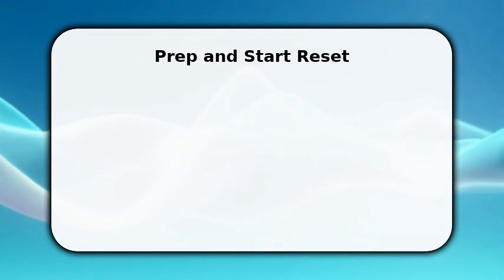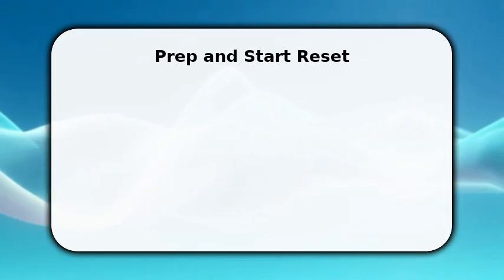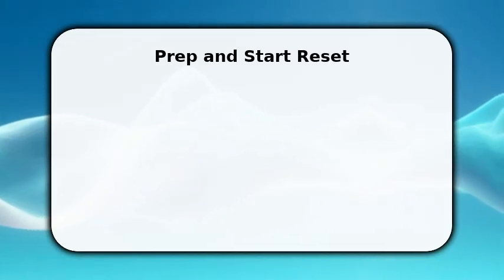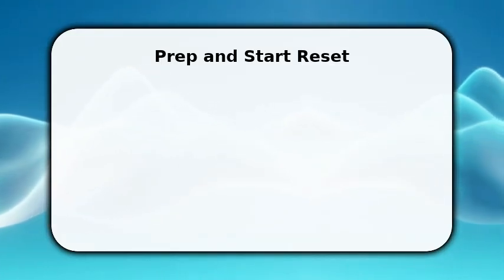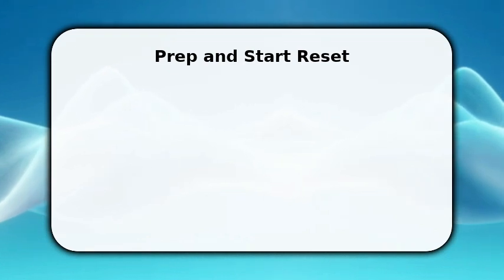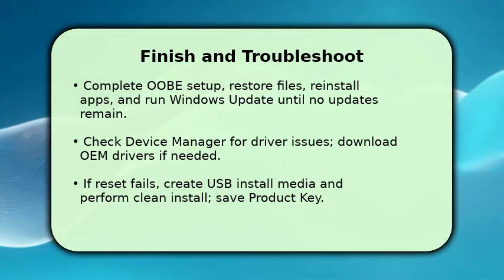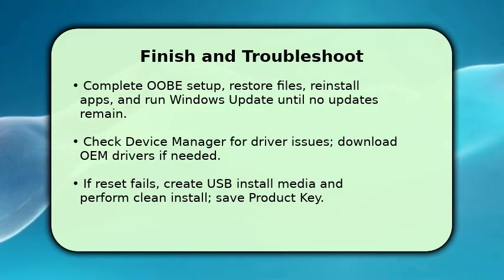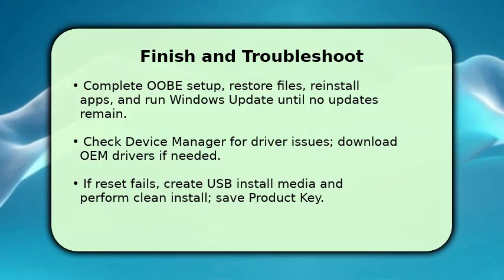How to Fix Windows 11 Reset Problem - Easy Guide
Learn how to troubleshoot and fix the Windows 11 reset problem with our step-bythy guide. Discover quick solutions for common issues like system freezes, blue screen errors, or unresponsive interfaces.

Windows 11, reset issue, troubleshooting steps, blue screen error fix, system restore point, boot options reset, device performance improvement, user account settings recovery, error logs analysis, restarting Windows